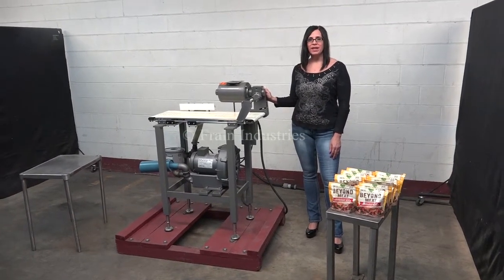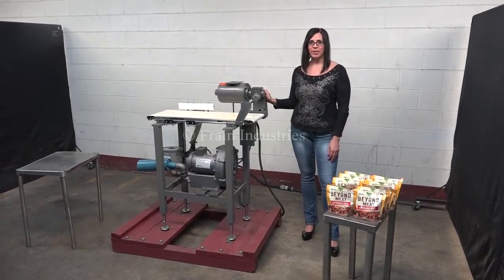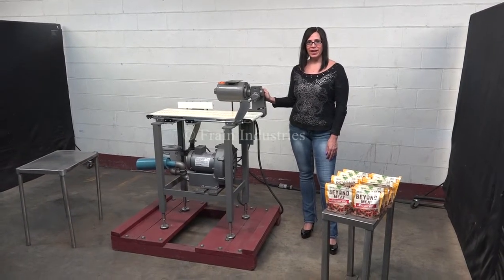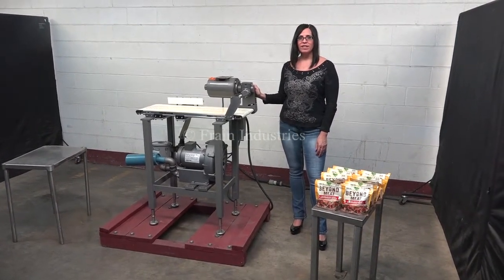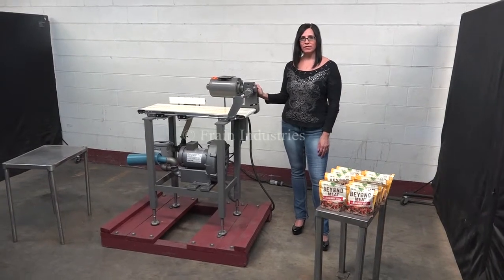Dorner 12" W x 36" L Vacuum Neoprene Belt Conveyor Demonstration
Dorner, 12" Wide x 36" long, Vacuum neoprene belt conveyor. Equipped with a 2 hp blower, adjustable guide rails and a ½ hp drive. Mounted on height adjustable legs.